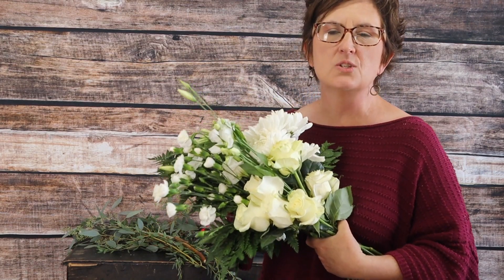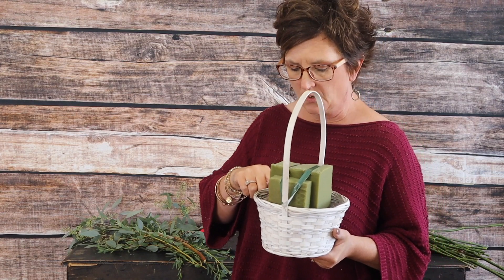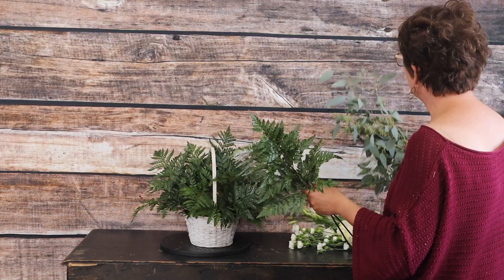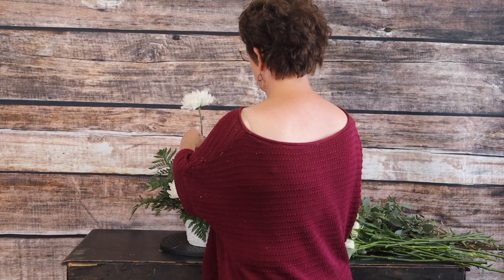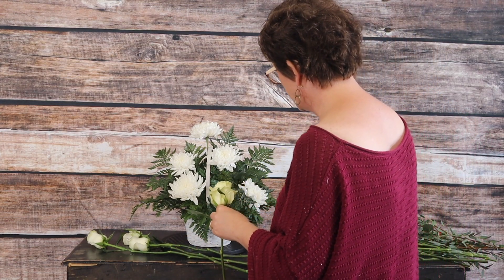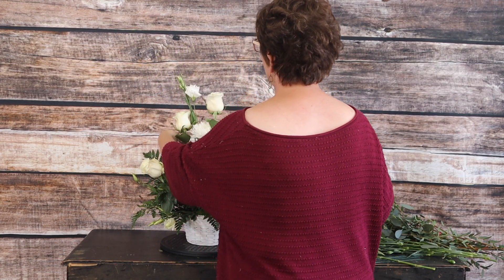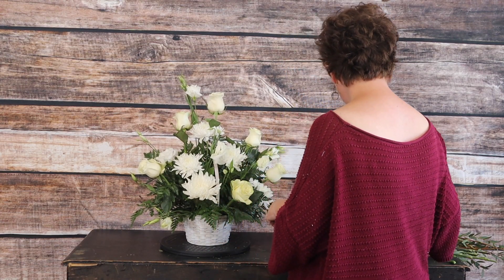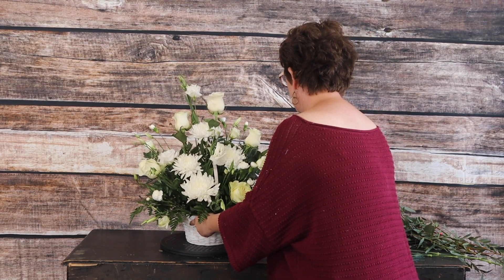Designing an All-White Flower Basket! - Floral Design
Hello, everybody! I wanted to share with y'all this beautiful sympathy basket we did today! The customer ordered the flowers specifically, and this is what I came up with! As always, let me know what you thought down below! We love hearing your feedback!